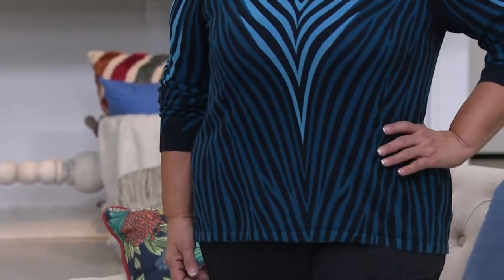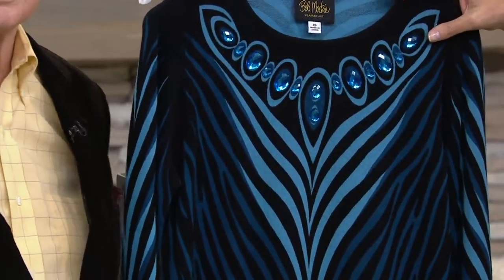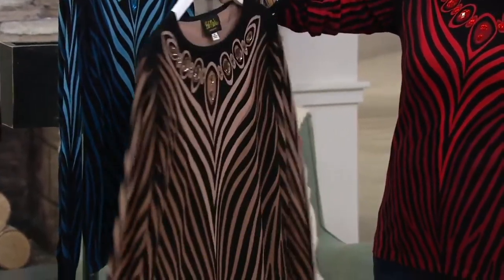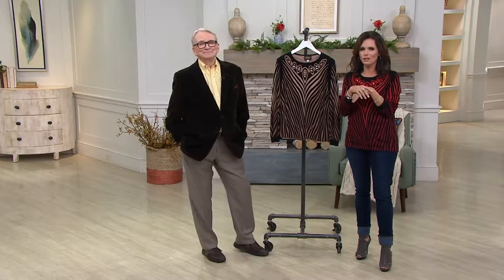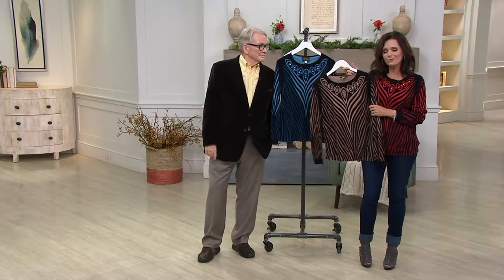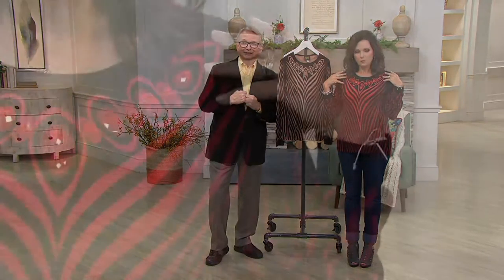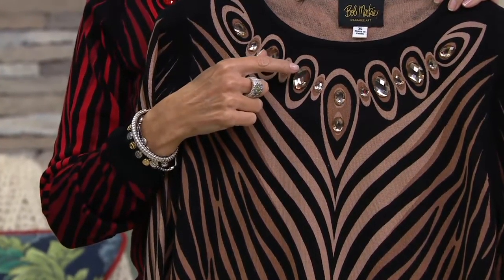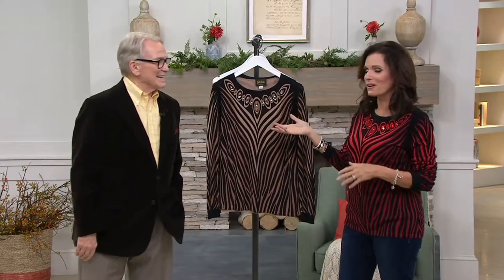Bob Mackie's Printed Sweater with Jeweled Neckline on QVC